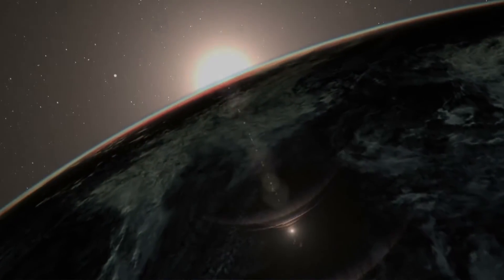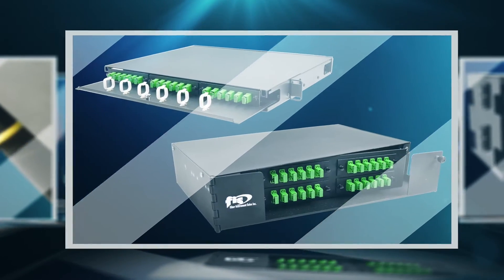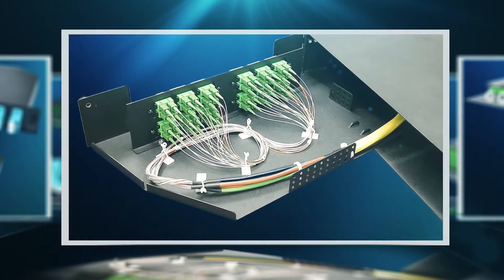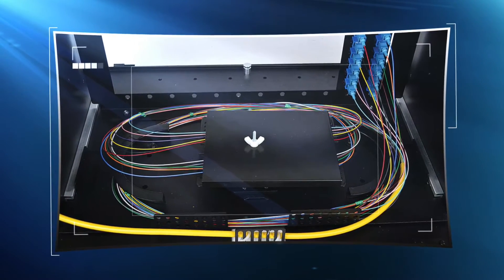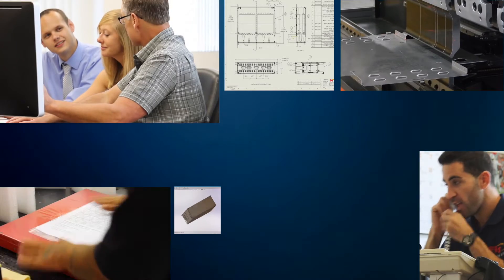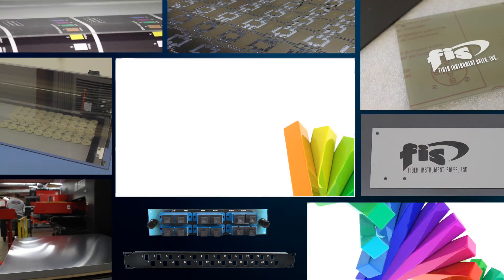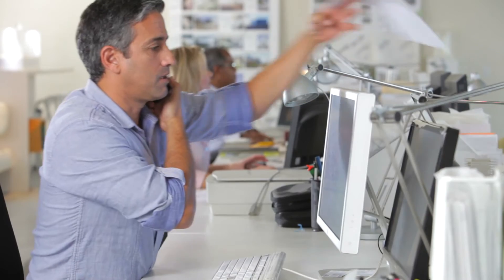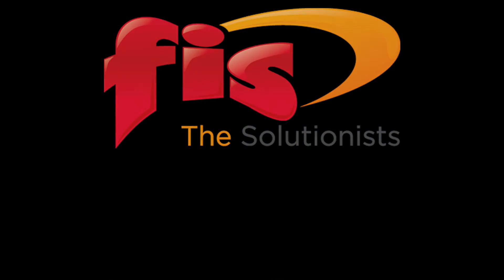Custom Fiber Optic Interconnects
This short video will show Fiber Instrument Sales' offerings and capabilities for stock and custom built rack mounts and wall mounts.